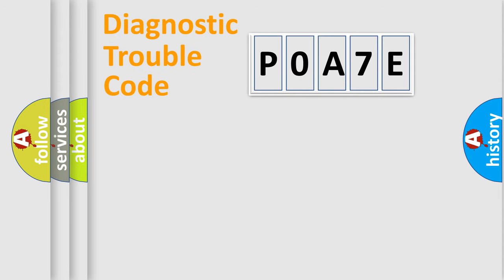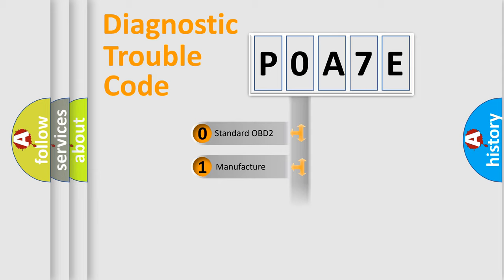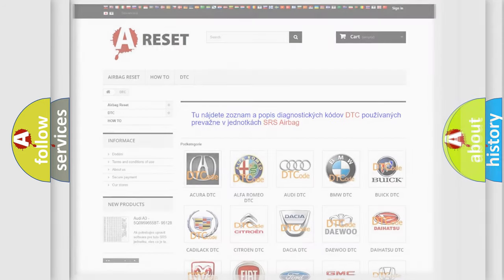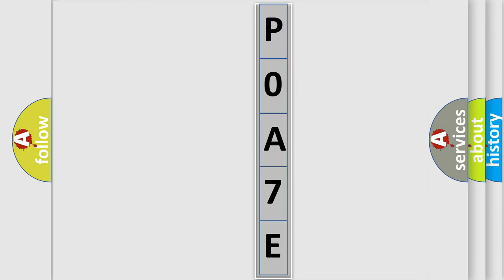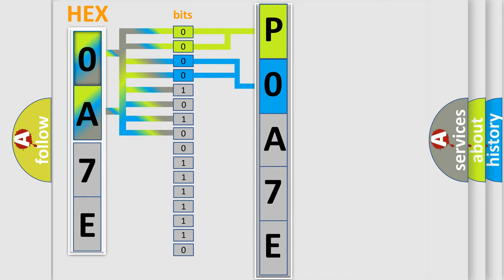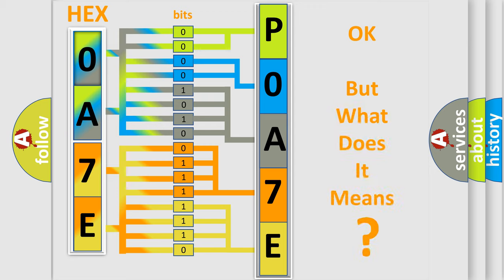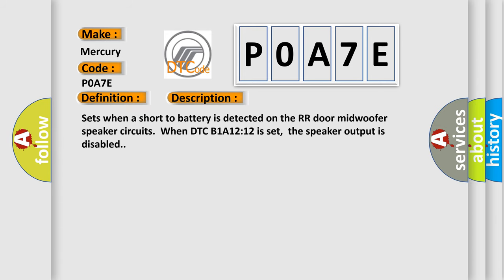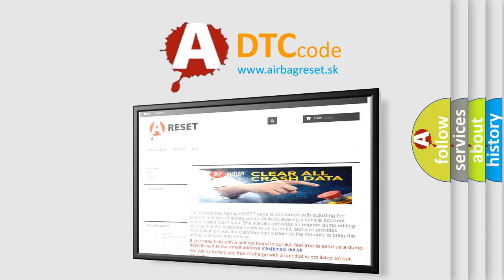DTC Mercury P0A7E Short Explanation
Contents:
0:21 Basic DTC analysis according to OBD2 protocol standard.
1:48 Insight into programming
2:58 A diagnostically understandable description of the Diagnostic Trouble Code
3:05 Basic error definition

Make:
Mercury
Code:
P0A7E
Definition:
Speaker #12: Circuit Short To Battery
Cause:
Sets when a short to battery is detected on the RR door midwoofer speaker circuits.When DTC B1A12:12 is set,the speaker output is disabled.